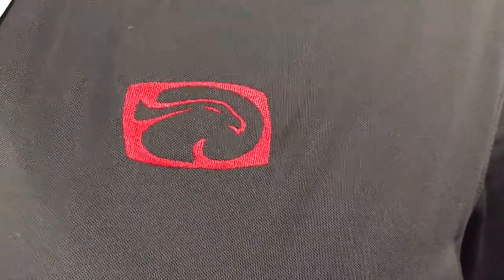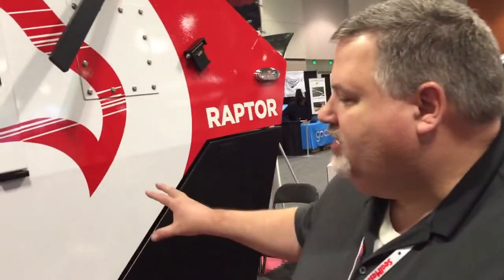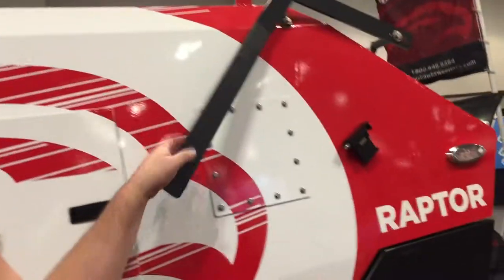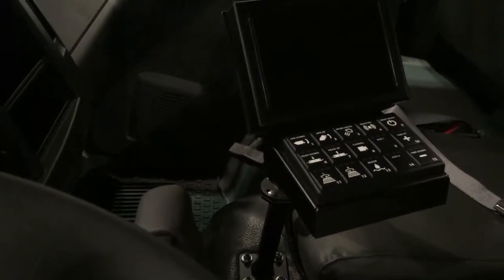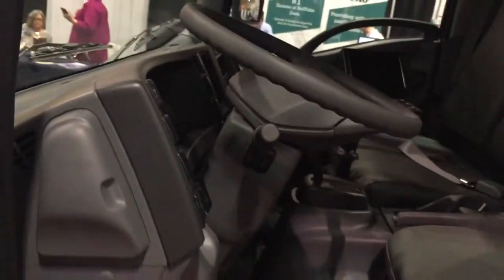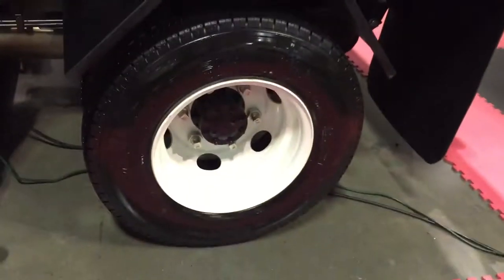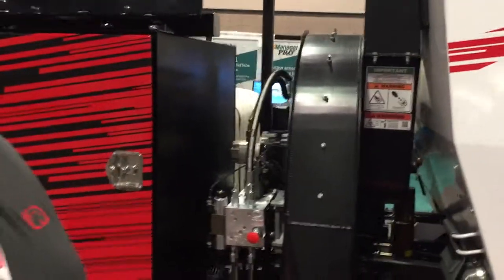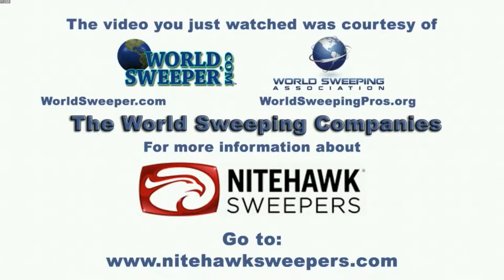An Informative Walk Around Nitehawk's Raptor Sweeper Model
Nitehawk's John Day discusses the features and benefits of his company's single-engine Raptor model.